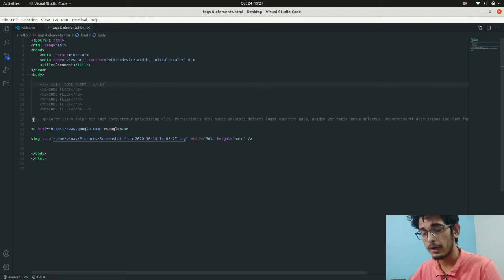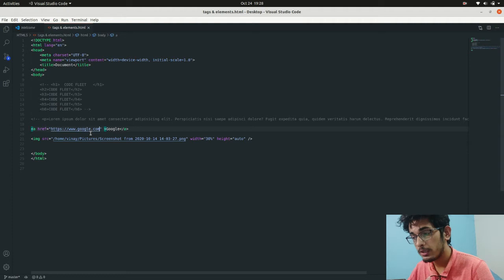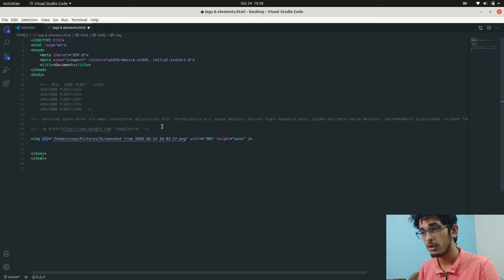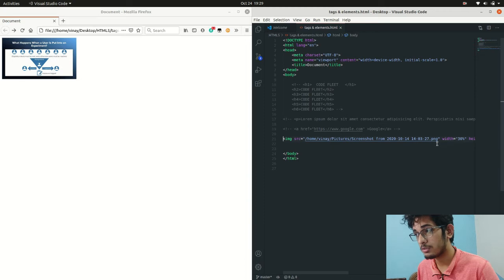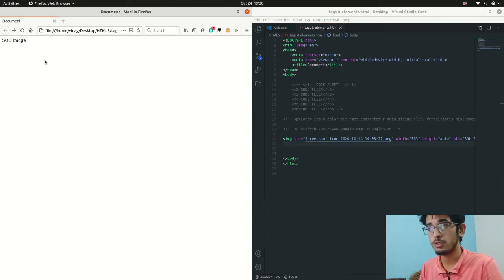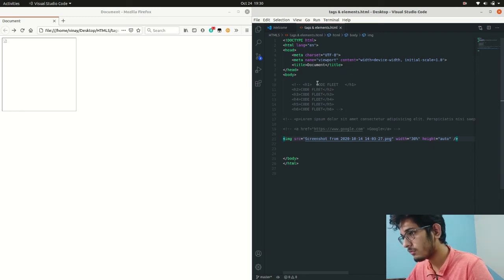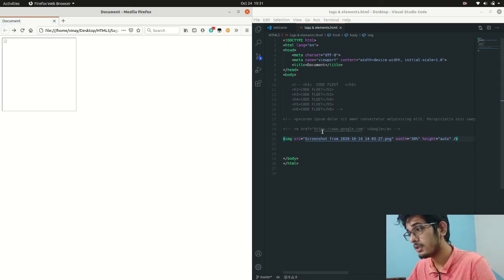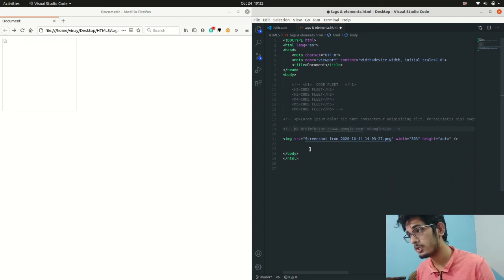4) Attributes | Comments || HTML tutorials for beginners